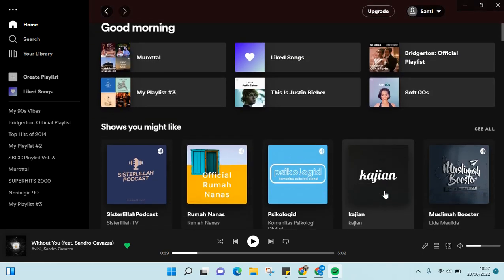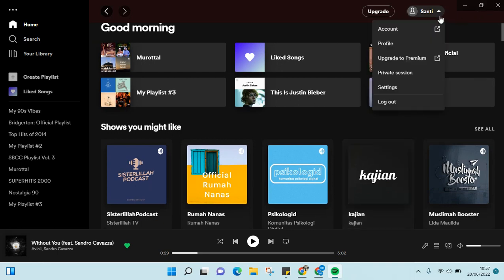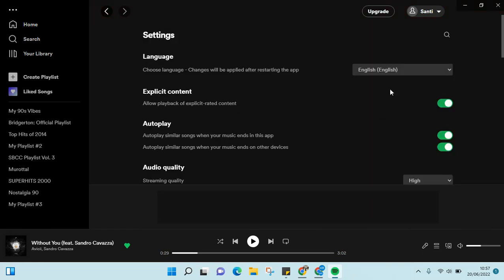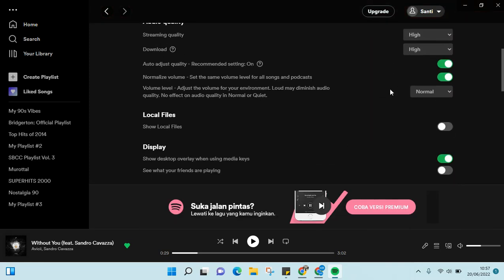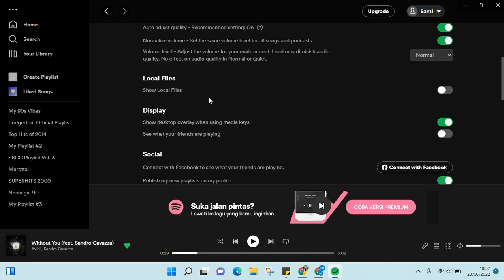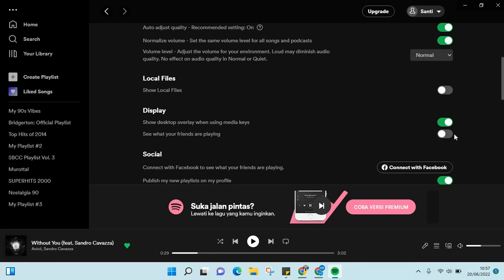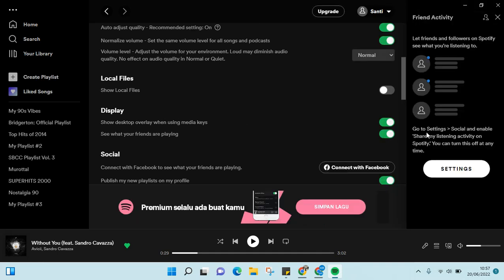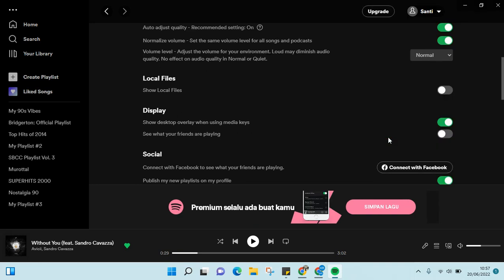How to Show or Hide Friend Activity on Spotify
Show or hide what your friends are listening to on Spotify